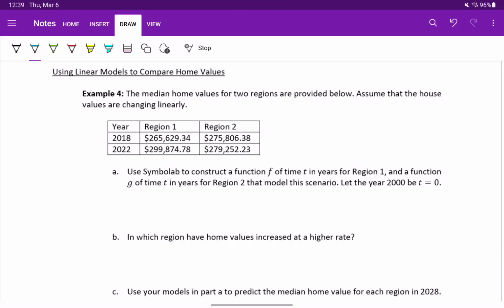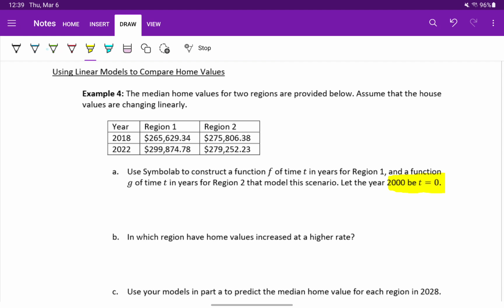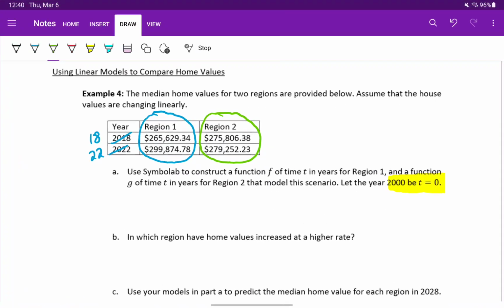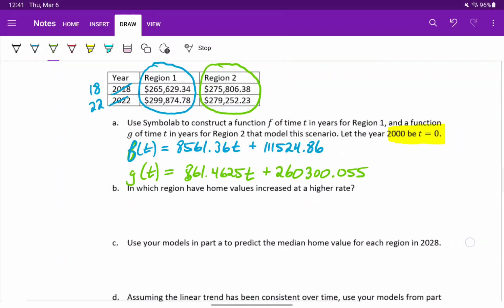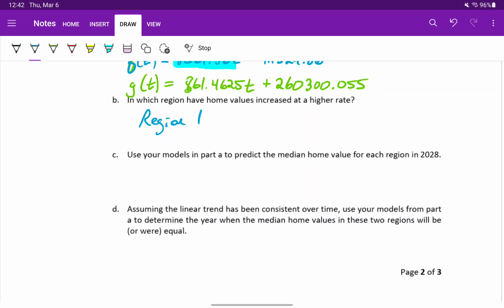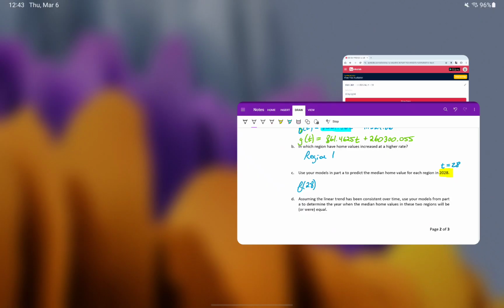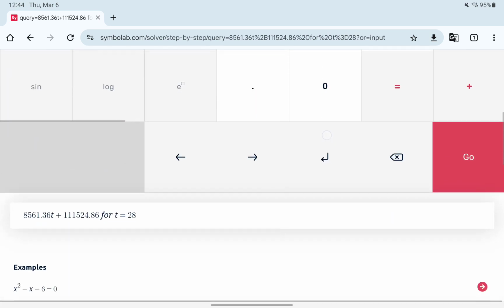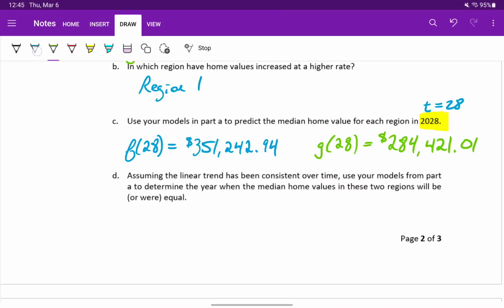Using Linear Models to Compare Home Values NEW